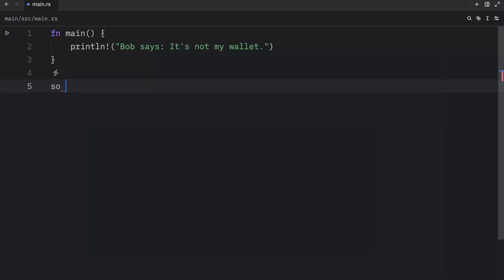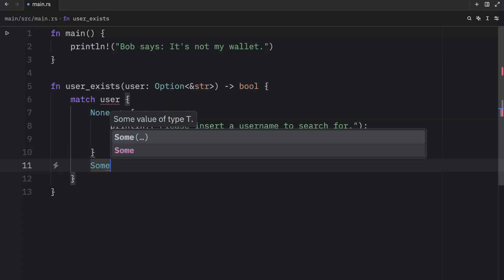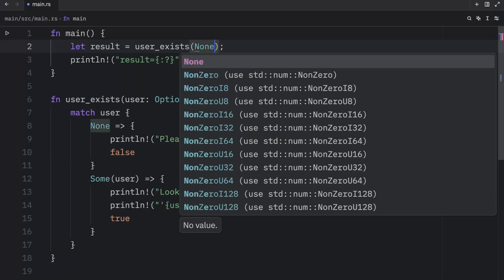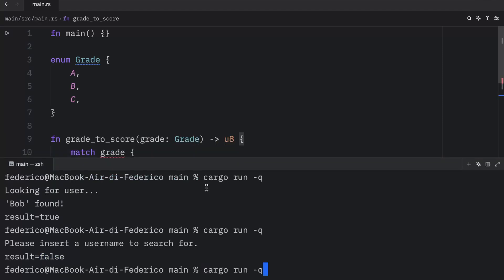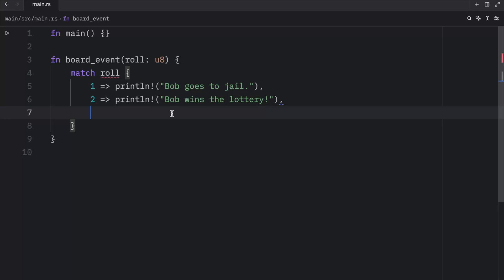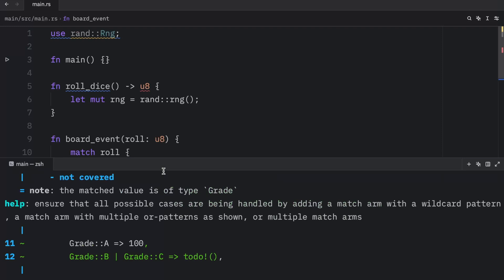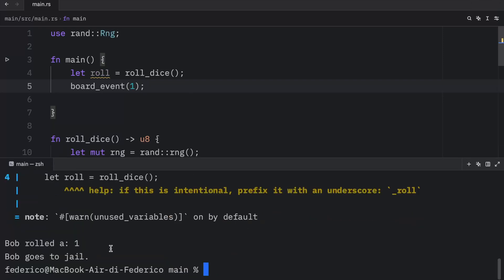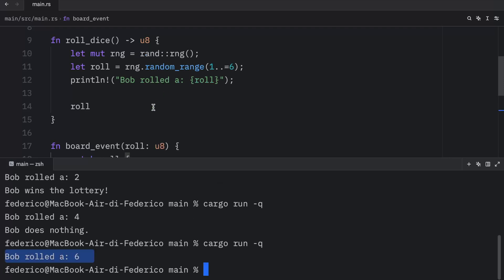42: "match" like a pro in Rust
In this video we will continue learning how we can use "match" in Rust. This time we will be covering how to handle the Option type and how to create default arms.